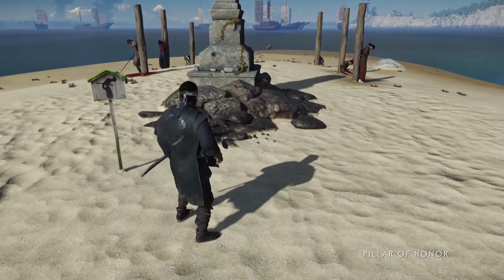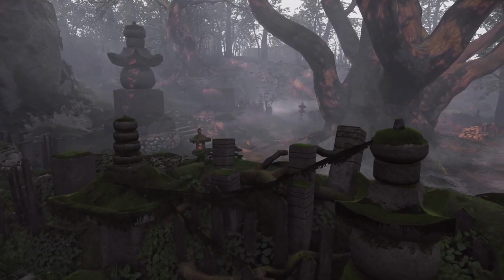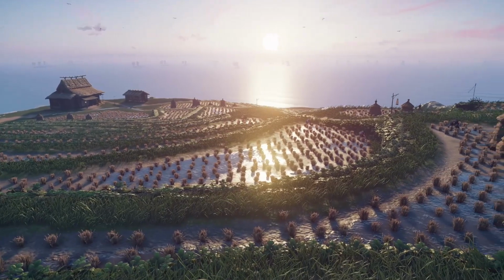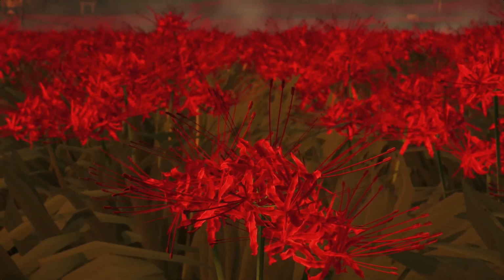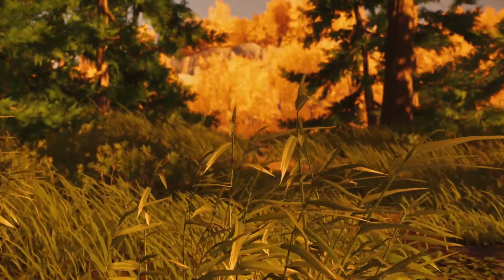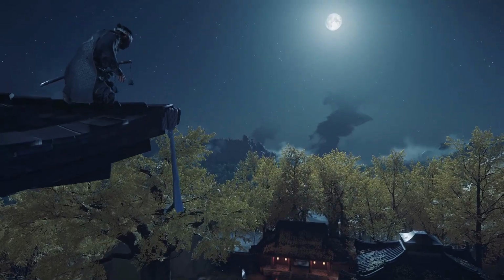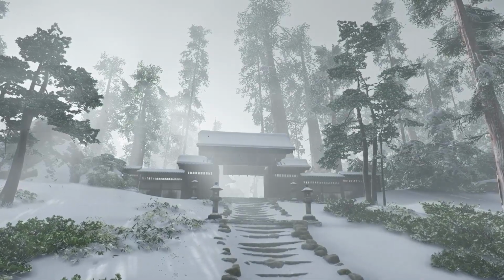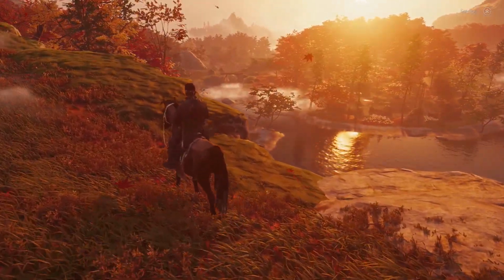Beautiful Locations in Ghost of Tsushima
I love this game's art direction, so I tried my best to select and highlight the 10 locations that I thought are the most breathtaking in Ghost of Tsushima.